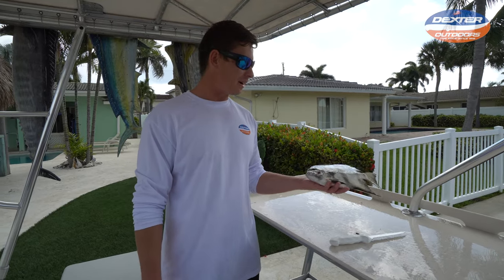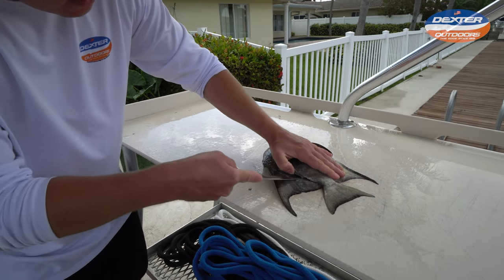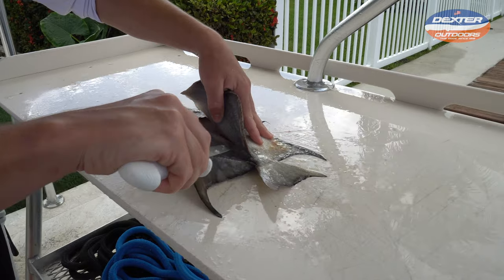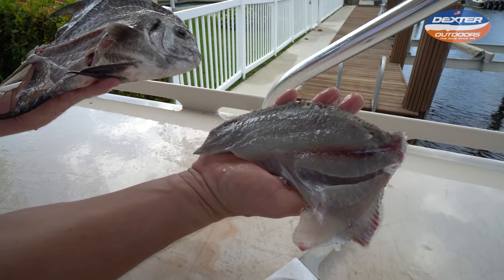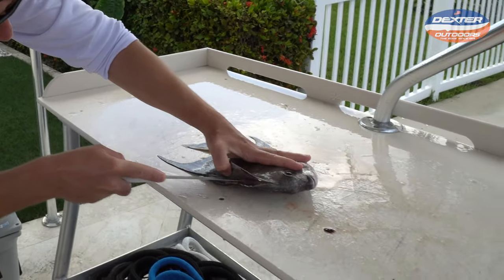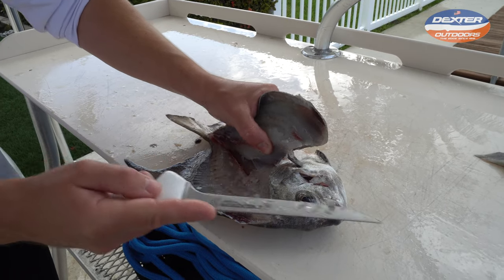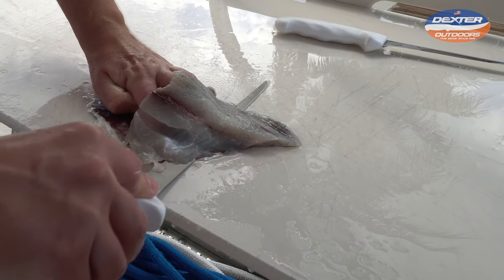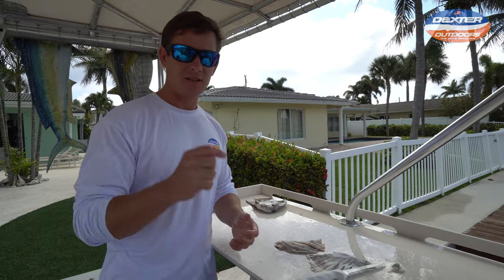How To Fillet Atlantic Spadefish!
In this video we teach you how to fillet an Atlantic spadefish. We show you how to clean and skin it as well.